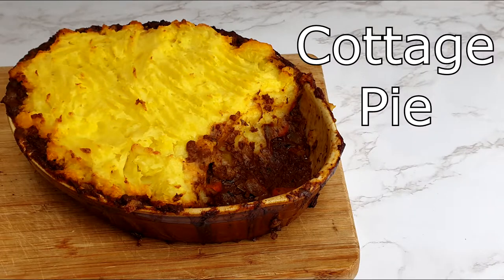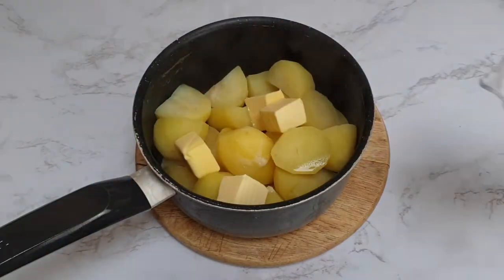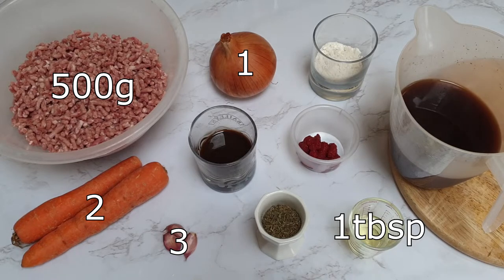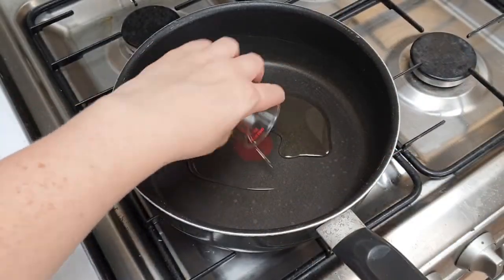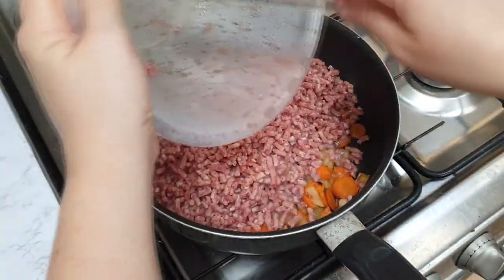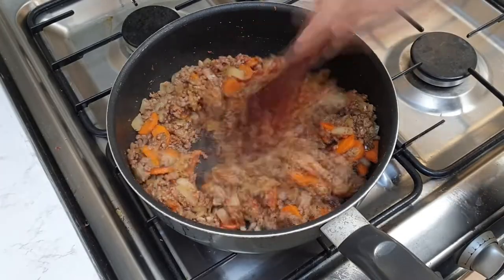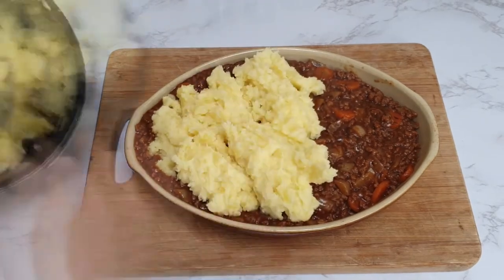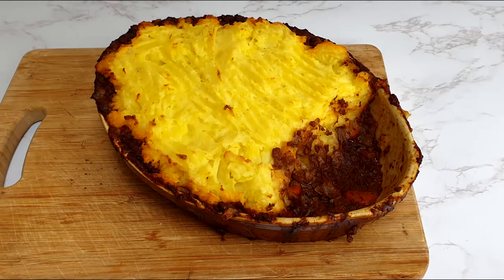How to make Cottage Pie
Today I'm going to show you how to make Cottage Pie.

You will need:
For the Topping:
1kg Potatoes (peeled and quarted)
100ml Milk
75g Butter

For the Filling:
500g Minced Beef
1 Onion (diced)
3 Garlic Cloves (diced)
2 Carrots (diced)
1 tbsp Sunflower Oil
2 tbsp Tomato Puree
 2 tbsp Plain flour
400ml Beef stock
3 tbsp Worcester Sauce
1 tbsp Thyme